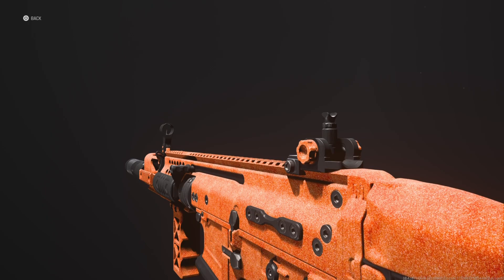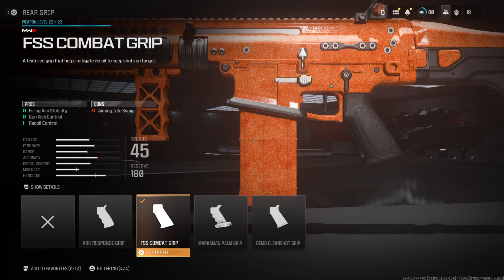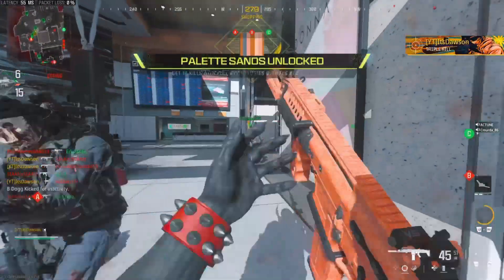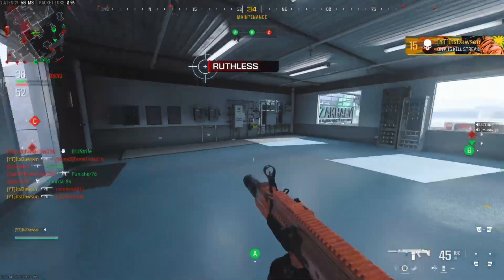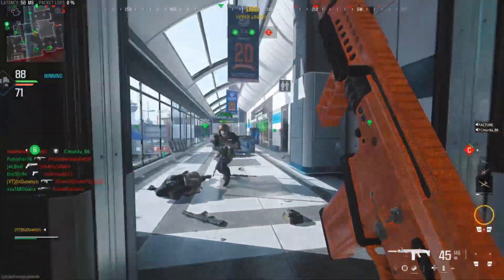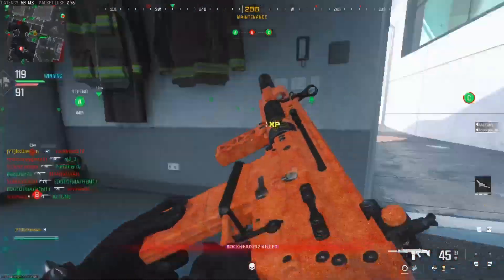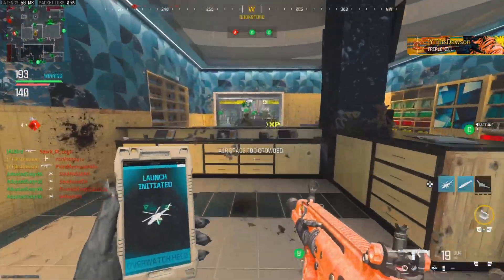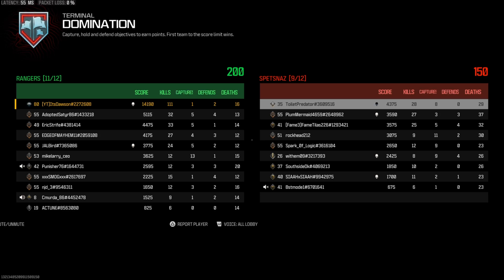the *SECRET* TAQ ERADICATOR SETUP is OVERPOWERED! (Best TAQ ERADICATOR Class Setup)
In today's video of Call of Duty: Modern Warfare 3, I am showing you the best way to build the Taq Eradicator so you can dominate with the best Taq Eradicator class setup / loadout!

0:00 Best Taq Eradicator Class Setup
3:02 MGB GAMEPLAY WITH BEST TAQ ERADICATOR CLASS SETUP

the 2 SHOT "MCW 6.8" SETUP is GOD TIER in MW3! (Best MCW 6.8 Class Setup)

the SECRET "MTZ 556" SETUP is META in MW3! (Best MTZ 556 Class Setup) Modern Warfare 3